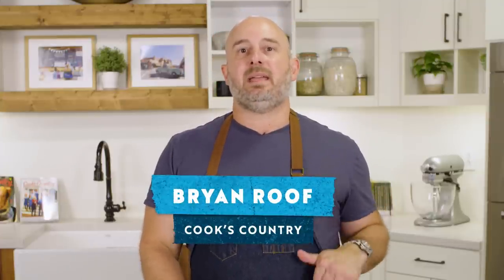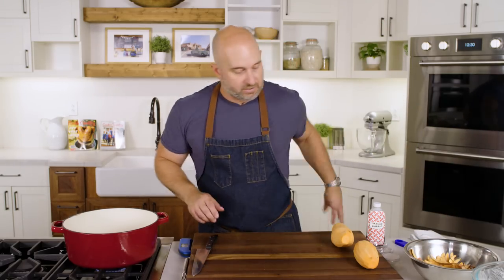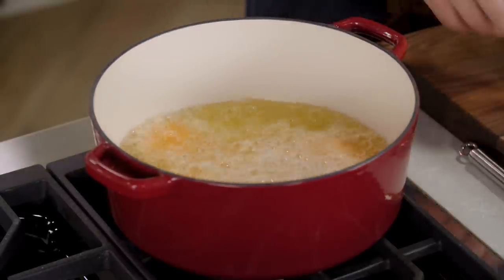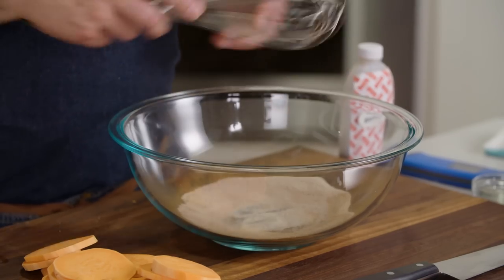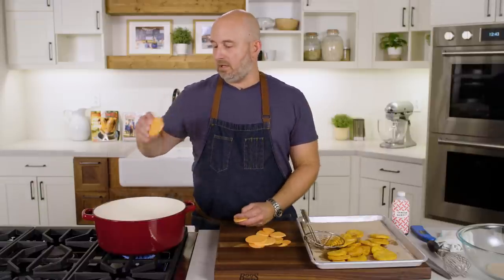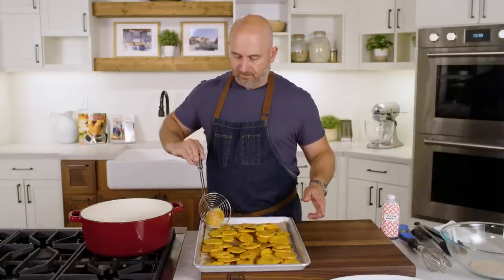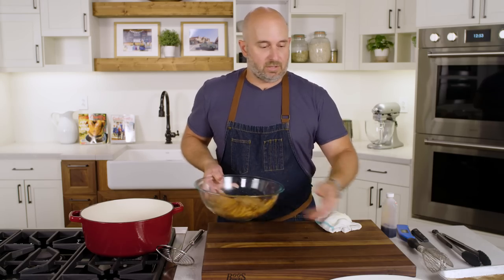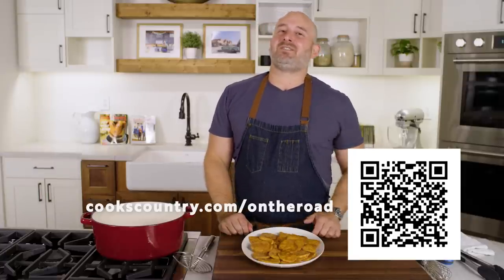Cinnamon-Sugar Fried Sweet Potatoes from Cajun Country | On The Road with Bryan Roof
Travel alongside Cook's Country's Editorial Director Bryan Roof as he explores the communities and cuisines that make up the great American dinner table. In this episode, he shows you how to make Cinnamon-Sugar Fried Sweet Potatoes inspired by his trip to Louisiana.

Craving more Louisiana food?